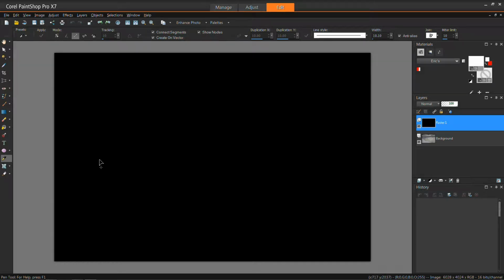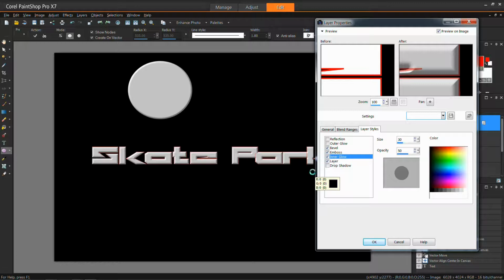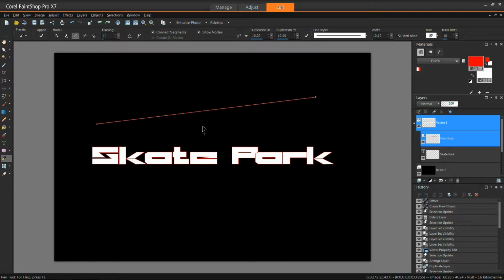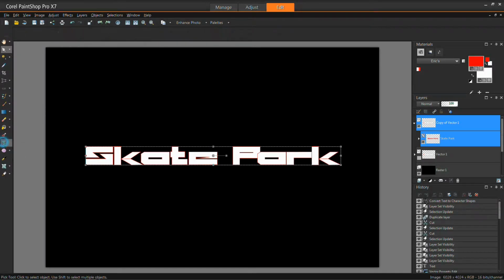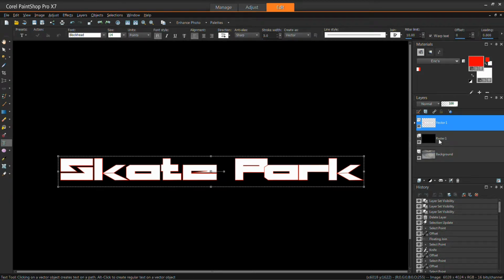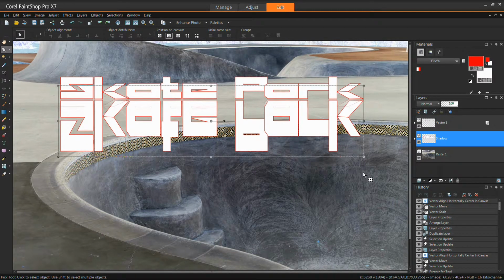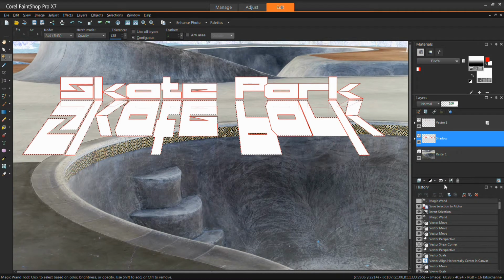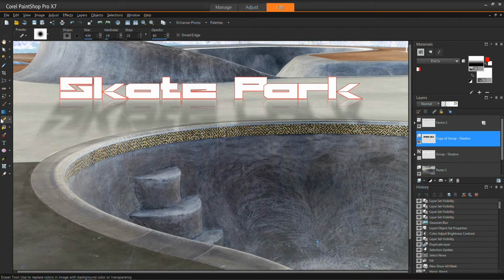Working with Text in Corel PSP (X7)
Experimenting with vector text in Corel PSP x7. While created with x7, these techniques should work equally well in newer versions.